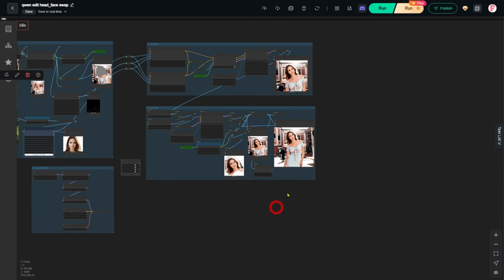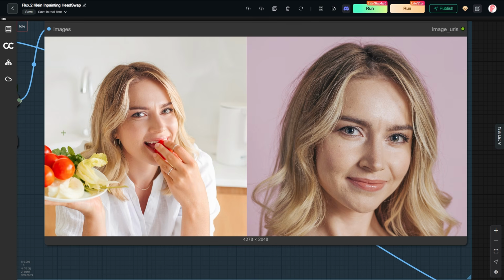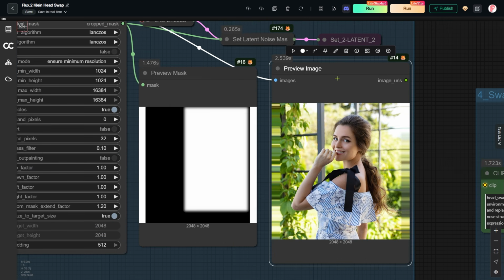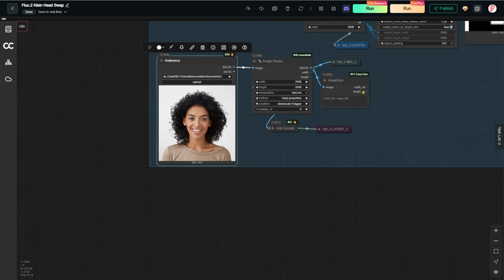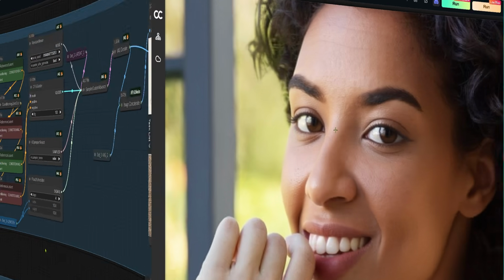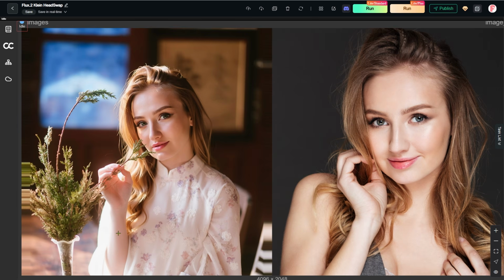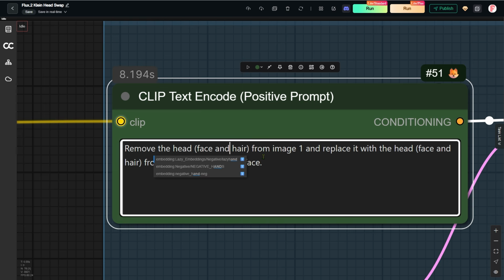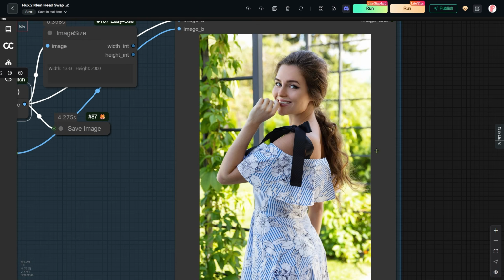Giant 8K Head Swap with Flux.2 Klein — No Detail Loss